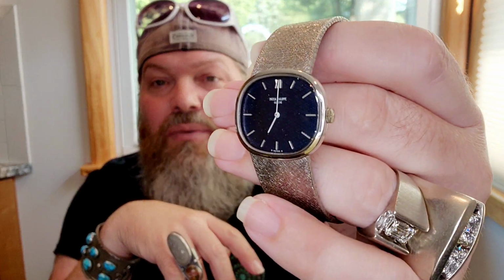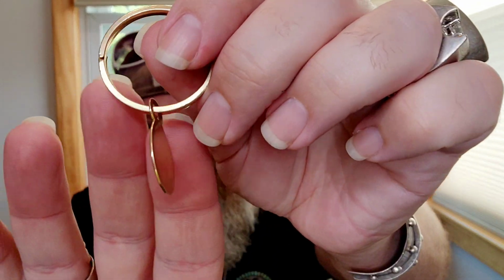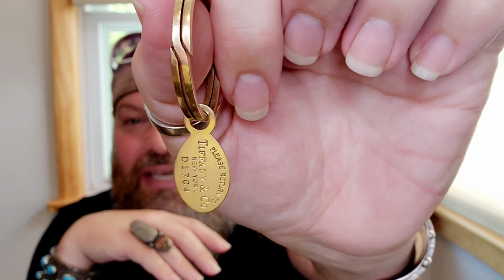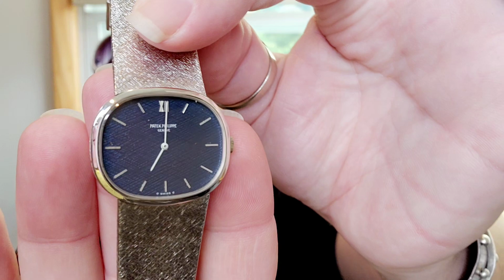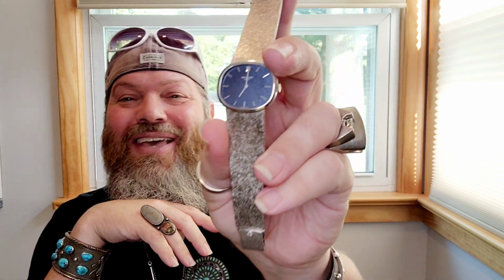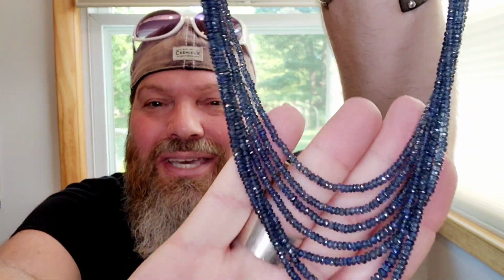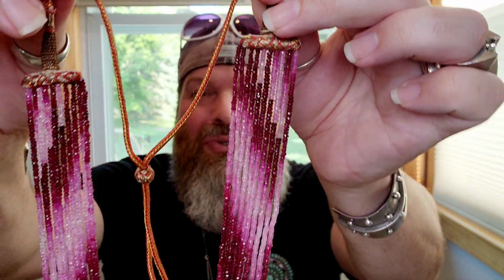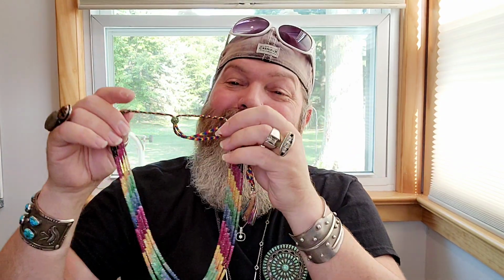PATEK PHILLIPPE 18K WATCH, 14K TIFFANY & CO GOLD KEYRING, EMERALDS, RUBIES, SAPPHIRES: LUXURY GOODS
HELLO! OBJECTS OF VIRTUE! LUXURY BRANDS.